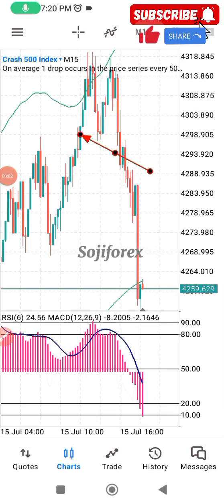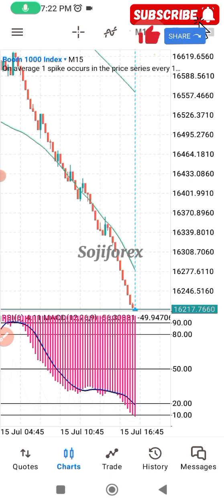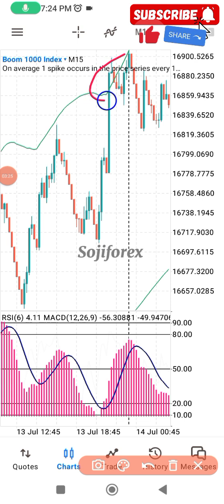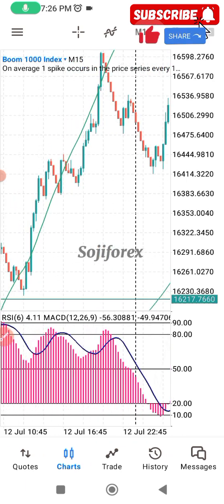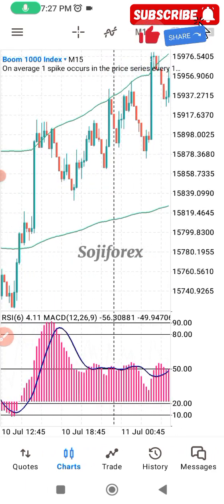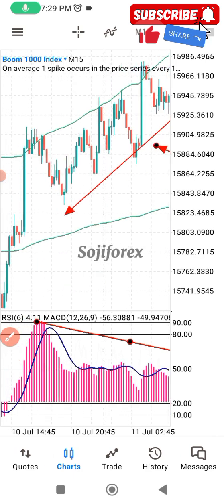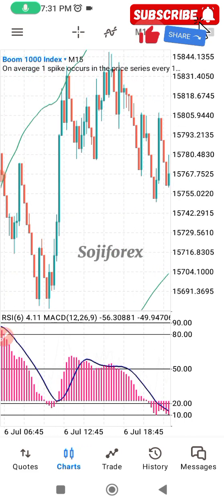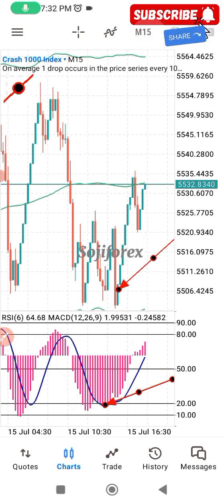The Most Reliable Scalping Strategy of My Trading Arsenal for Boom and Crash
Find the most reliable Scalping Strategy for trading Boom and Crash in this video.